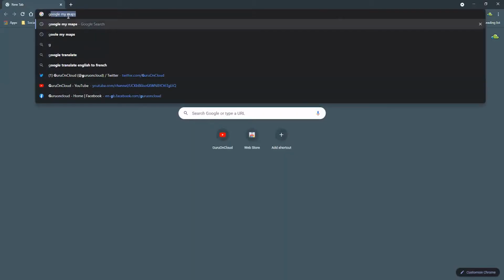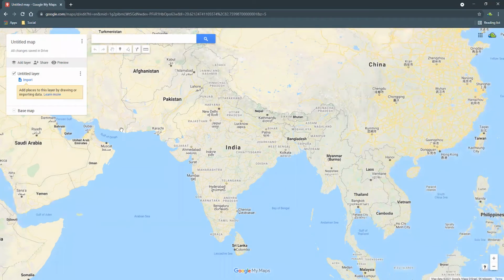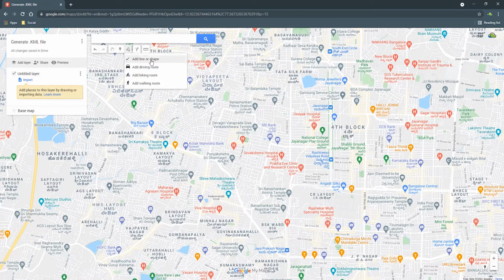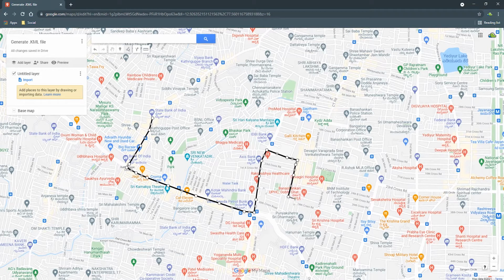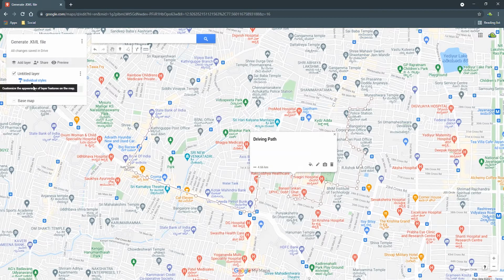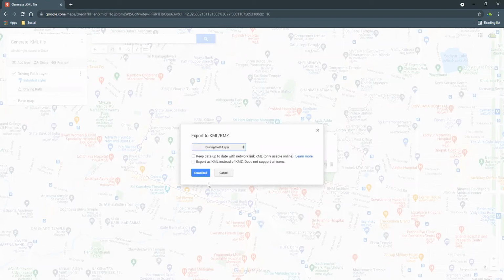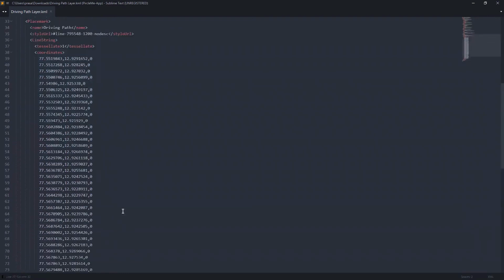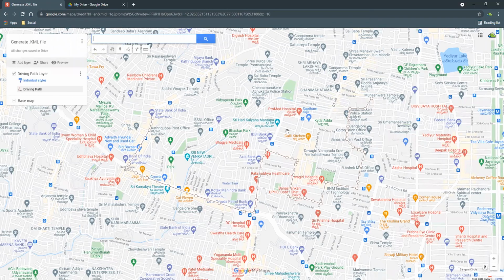Generate/Export .KML file from Google Map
This video shows how to generate the .KML file by drawing a path on map route. This can be used to simulate the driving in a Android/iOS device. I used My Google Map for this purpose.